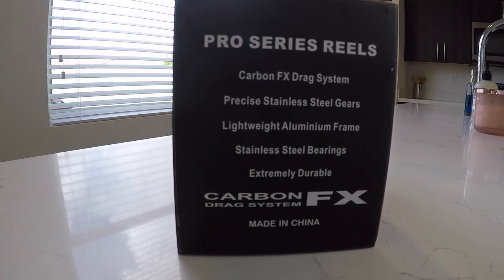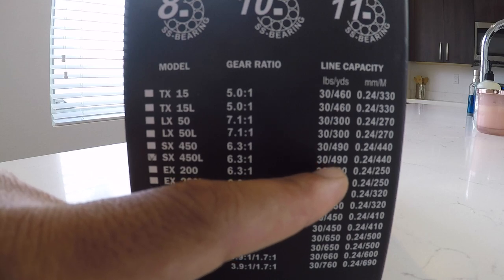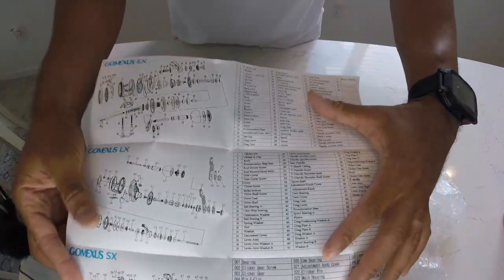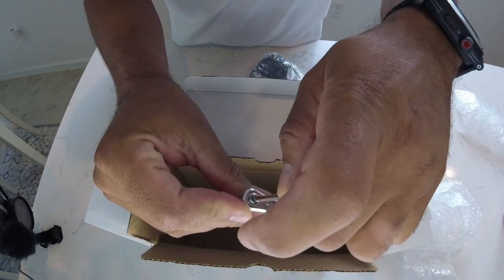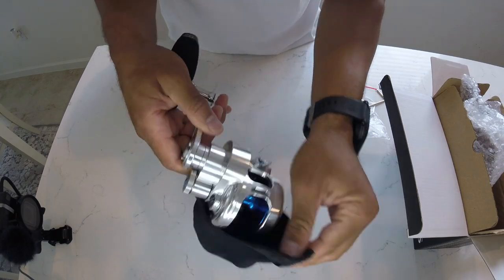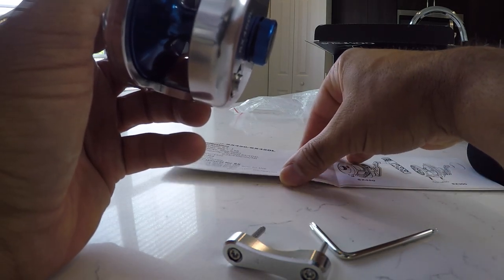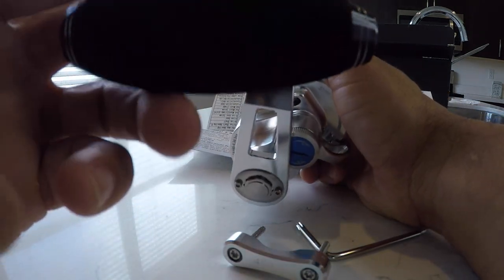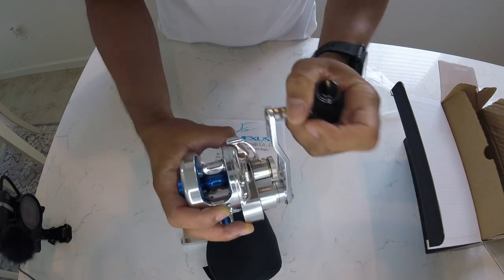Gomexus SX 450 Reel- Unboxing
Hey guys! Join me as I unbox and review the GOMEXUS SX450L.

Solid Nano 6'6" Best Slow Pitch Jigging Fuji Saltwater Jig Pole Light Micro Shore Jigging. GooFish Solid Nano Tech Rod More Sensitive Tip Strong Power Light Weight. Fast Delivery. Secure Payments. Low Price Guarantee. Types: FUJI, Solid nano tech, slow jigging rods

Warm Prompt:Guide is the newest FUJI K-series&A-ring also FUJI reel seat,powerful for saltwater fishing,we have 3 different models of the slow jigging rod: just choose what model you need from "color" section: What is difference bettween from 1.5 Piece(BUTT JOINT 1.5 SECTION) and 1 Pice model? They are exact same specification ,only 1.5 piece（BUTT JOINT 1.5 SECTION） model is easy to carry.
Blank: it is the most advanced material processing technology made of SOLID NANO TECH blank, so it is lighter weight, stronger power, sensitive tip than common rods.
Specification:
Black Model is PE 2-4 Max Jig 300g Drag Power 18kg:
Pink Model is PE 1-2 Max Jig 200g Drag power 15kg:
Green Model is PE 2-4 Max Jig 300g Drag Power 18kg:
Blue Model is PE 3-6 Max Jig 500g Drag Power 20kg:

More Specification Kindly Pls Check Picture show
Design: Goofish build it with Special Fluorescent Coating, Do not Fade Color for a long-term use:
EVA Grip is very comfortable,Sweat-absorbing and skid-resistant.
Usage: Slow Jigging/Pitch Rod/Solid Blank Jigging Rod/Light Jigging Rod/Saltwater jigging rod/freshwater bass rod/Slow fall jigging rod/Slow jig rod/Jigging rod for slow pitch/goofish rods/goofish mighty/goofish solid nano rod

~ Track Info ~

00:00 - 03:37 Summer - Bensound

You’re free to use this song in any of your YouTube or Twitch videos and monetize it, but you must include the following in your video description (selected row below).

If you use this track in your Youtube video, you can copy/paste this to your description: